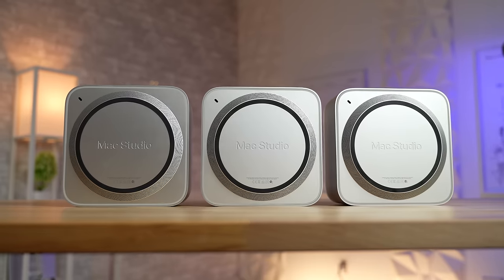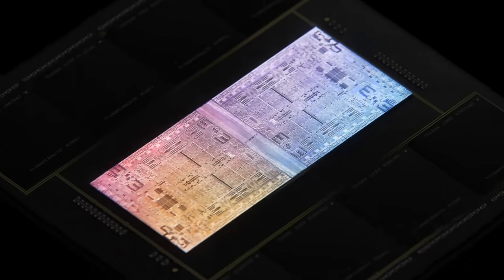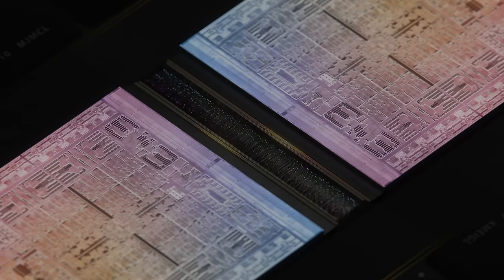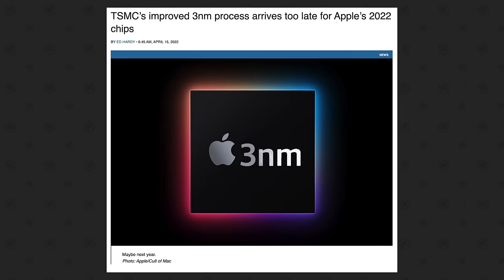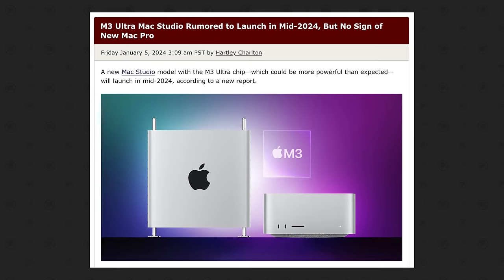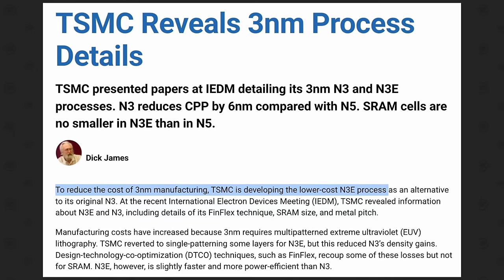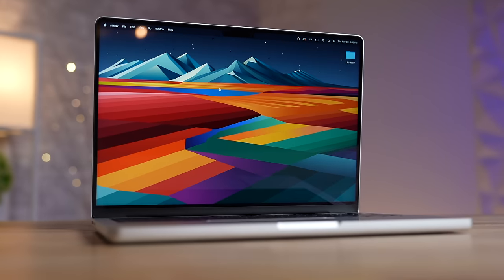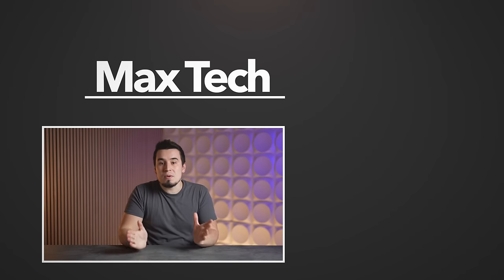Mac Studio 2024 Leaks - NEW M4 Ultra chip to KILL AMD & Intel?!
Apple's Mac Studio is looking to get updated this June 10th at their WWDC event, including the potential for either a new M3 Ultra chip or M4 Ultra chip. Let me explain..

14" M3 Pro/Max MacBook Pro
16" M3 Pro/Max MacBook Pro